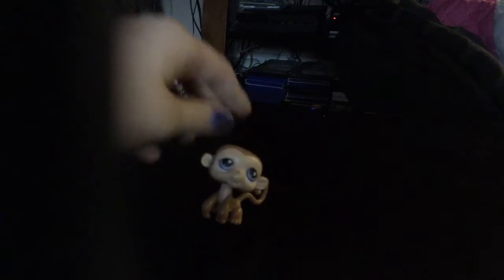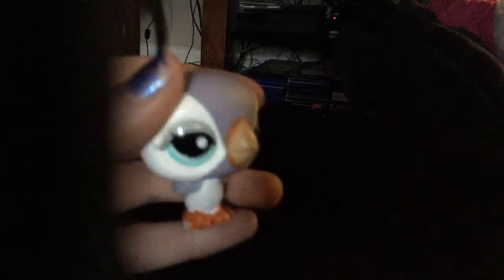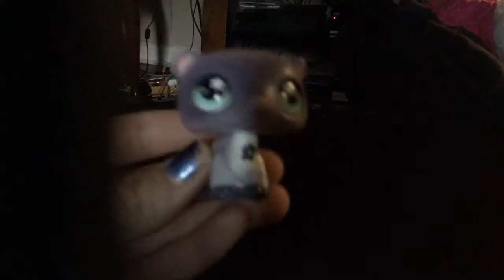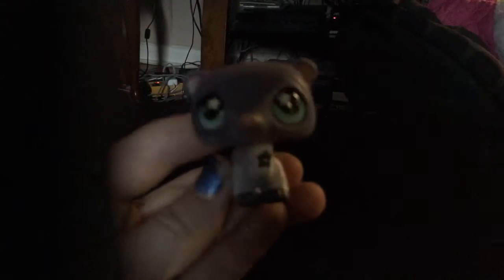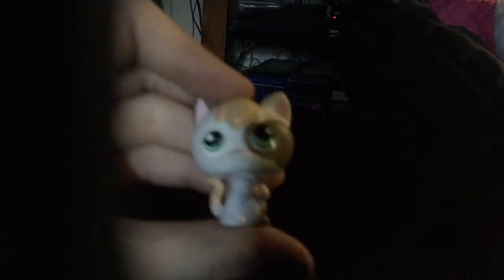New LPS that I got for trading